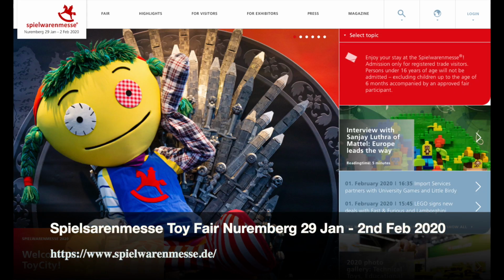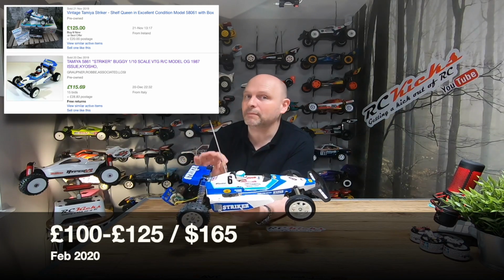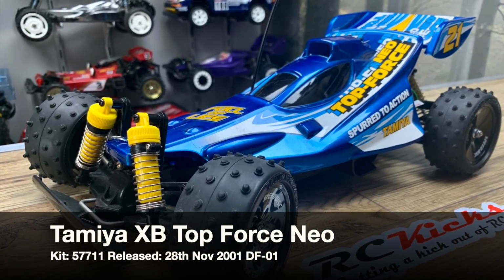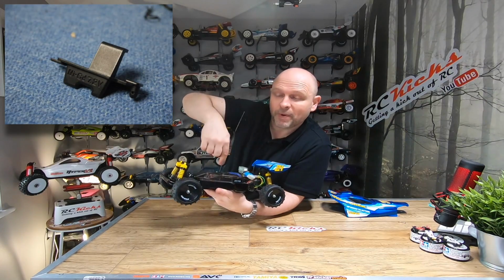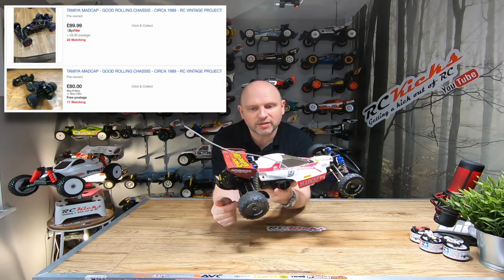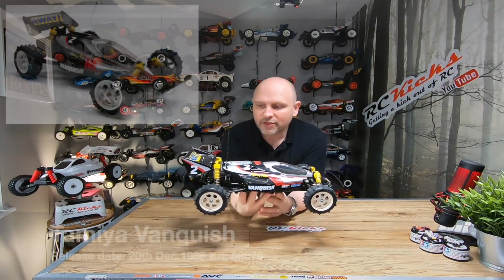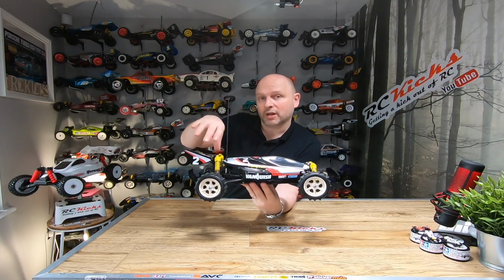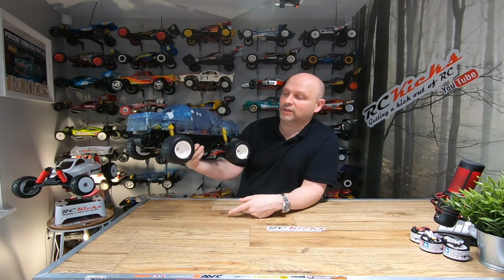Vintage Tamiya RC Car Value Fluctuations In 2020 - 2022 + My Most Hated RC Car In My Collection.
In this video, I speculate on the changing values for some of the cars in my collection and what I think will increase and decrease over the next few years.  I also talk about the car I dislike the most and why I have it in the collection.